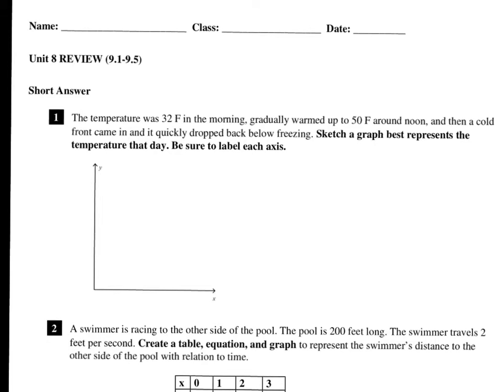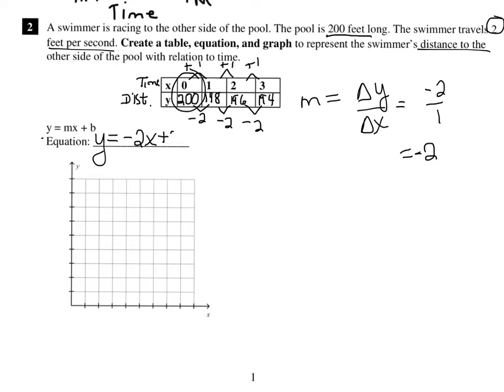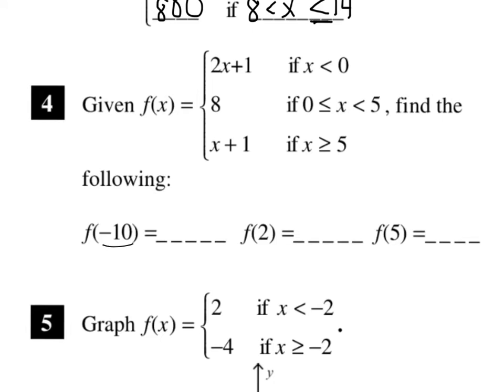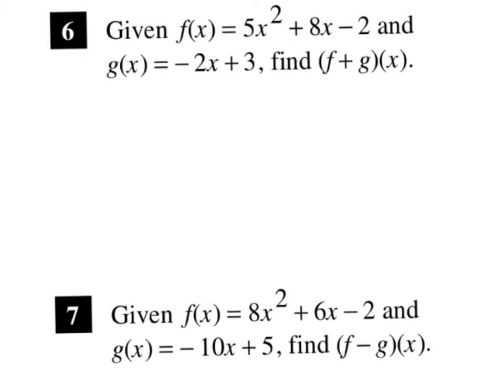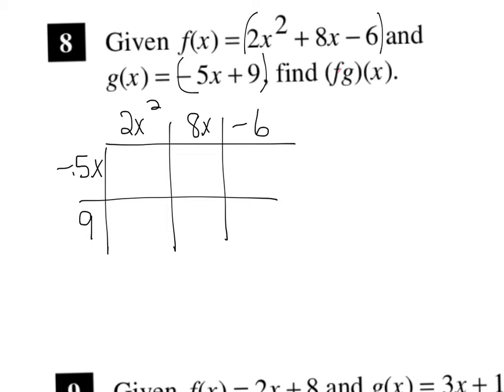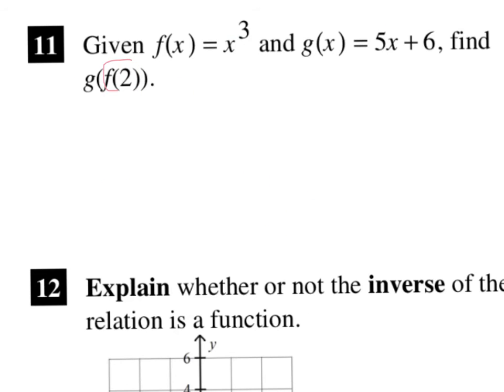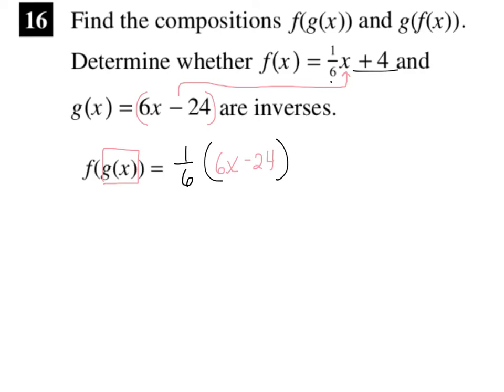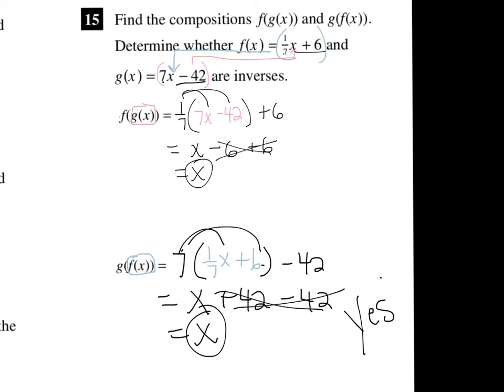Unit 8 Review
Carolan